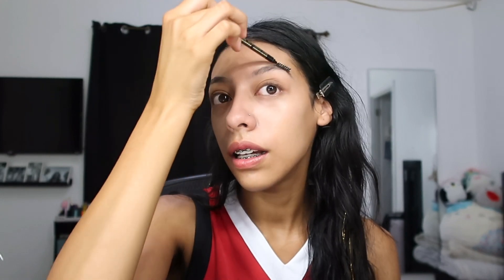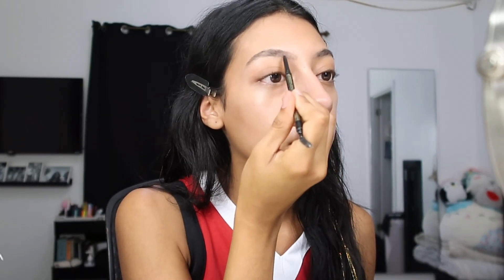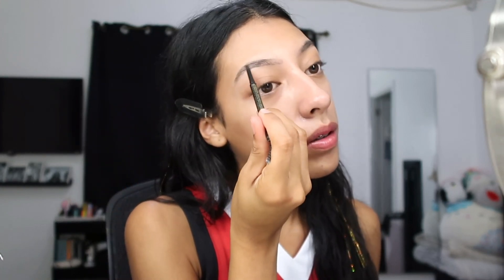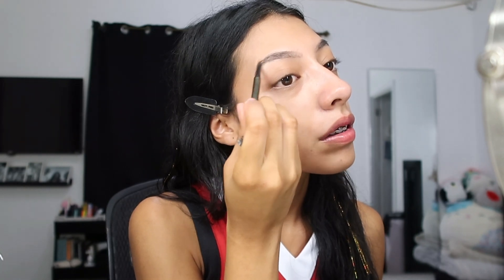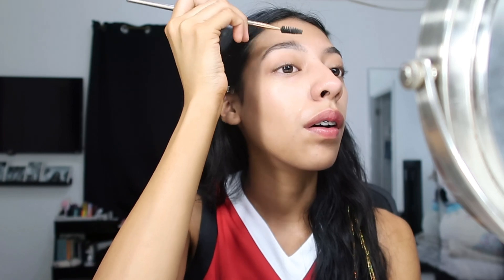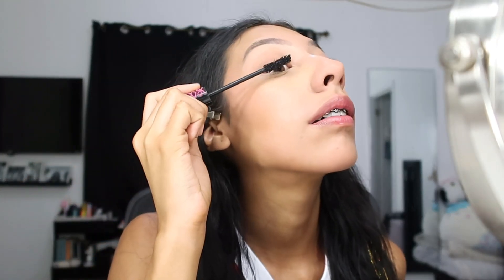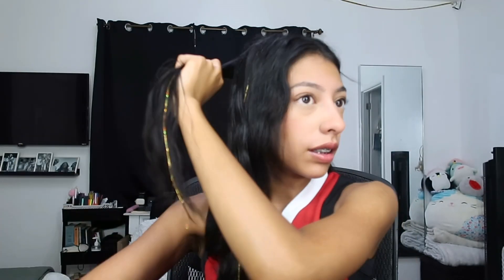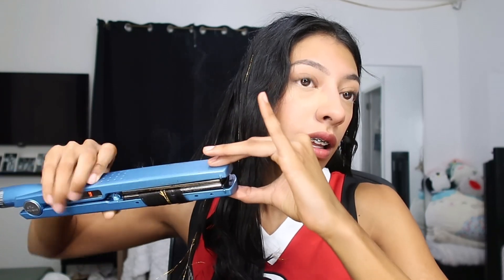FIRST DAY OF SCHOOL GRWM| SOPHOMORE IN COLLEGE EDITION| BACK TO SCHOOL 2023| YOSELIN S